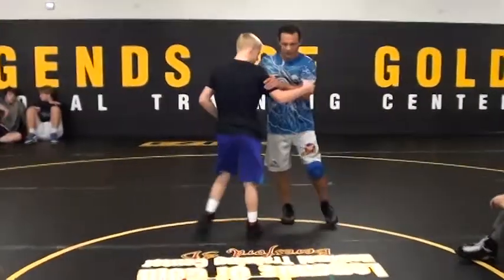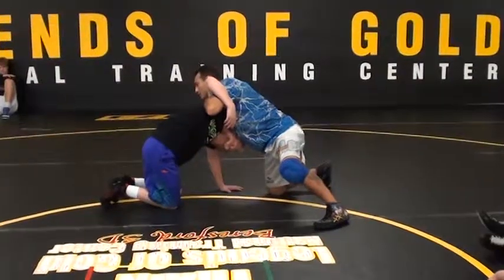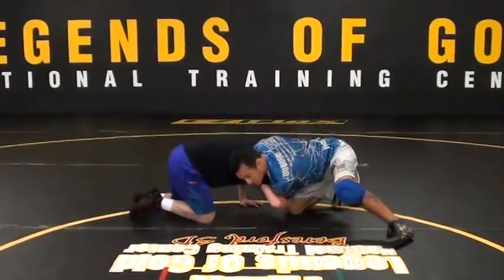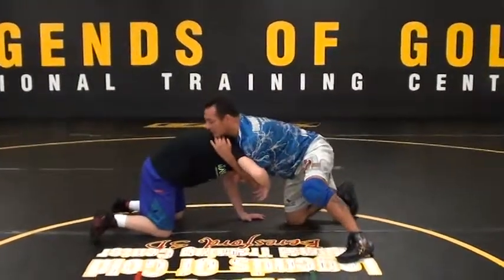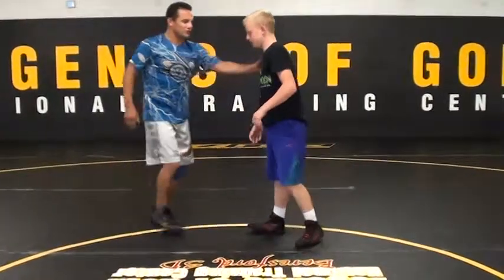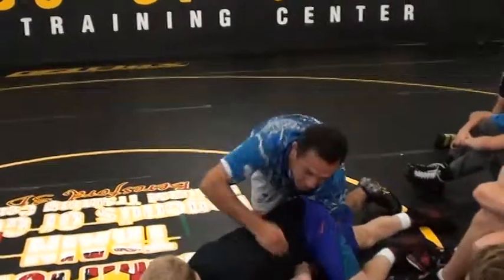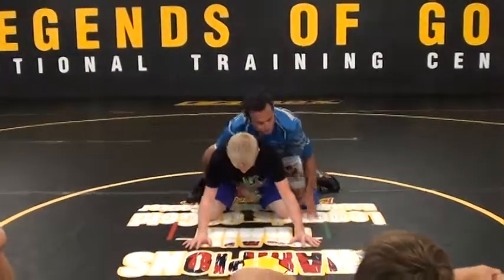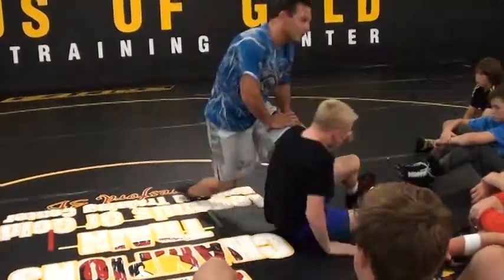Mike Mena Body Twister Tilt